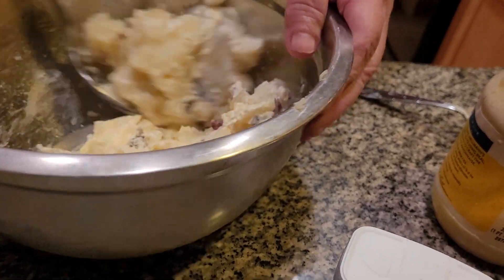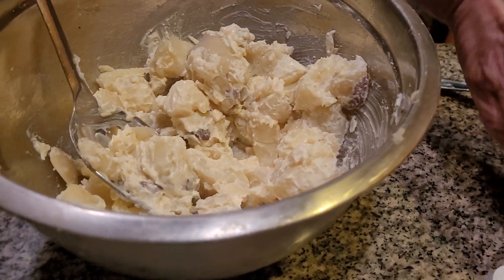fresh farm.picked potatos creamy style 🥔 potatos salad